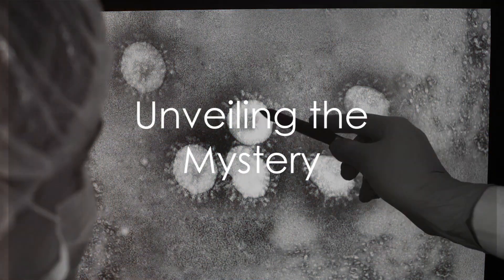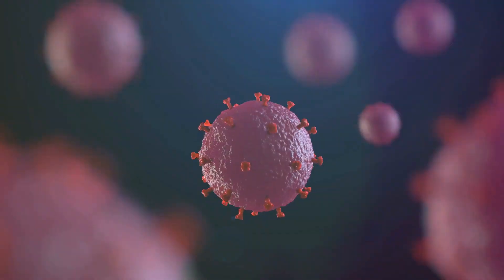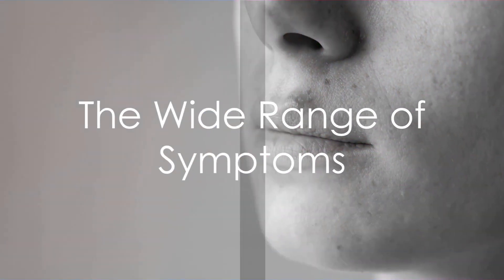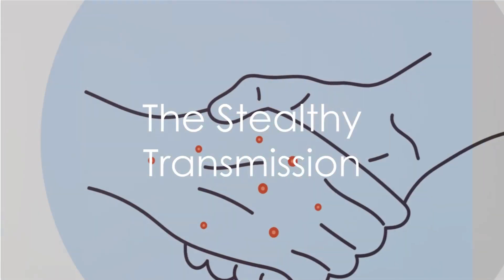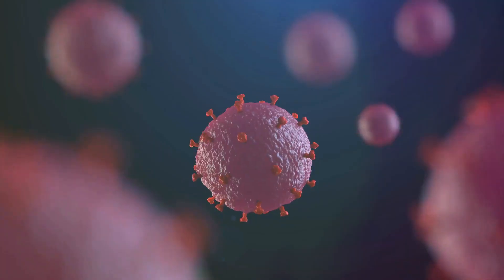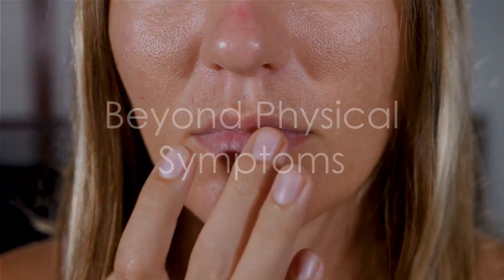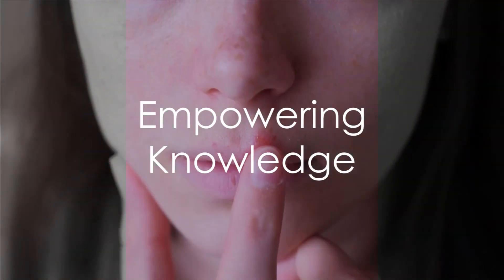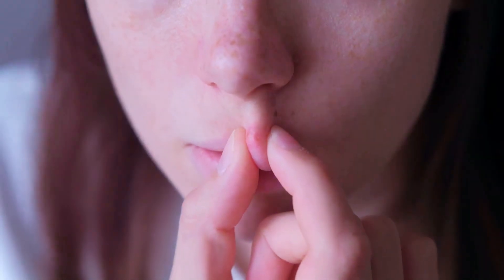The Two Faces of Herpes: HSV-1 & HSV-2 Unmasked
The herpes simplex virus, with its two main types HSV-1 (commonly associated with cold sores) and HSV-2 (usually leading to genital herpes), is a globally prevalent virus. Yet despite its ubiquity, myths and misconceptions abound. Join us as we demystify the world of herpes, diving into its biology, transmission, and the modern approaches to managing and mitigating its impact.